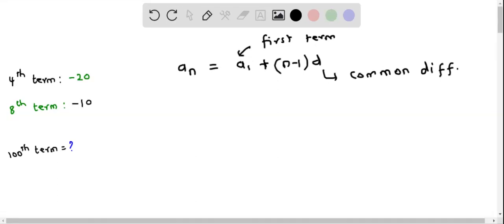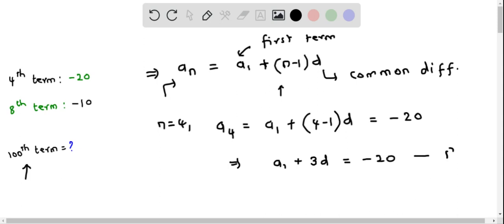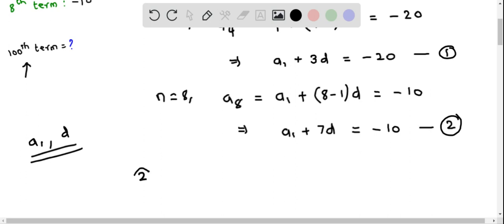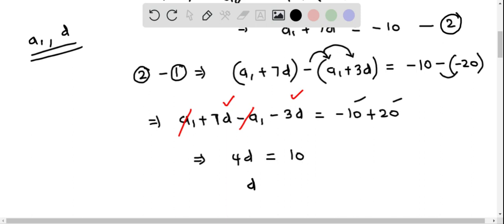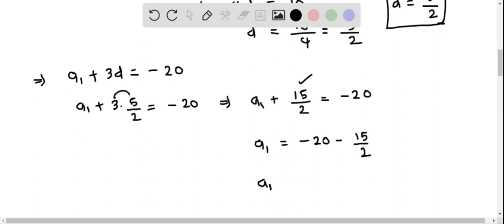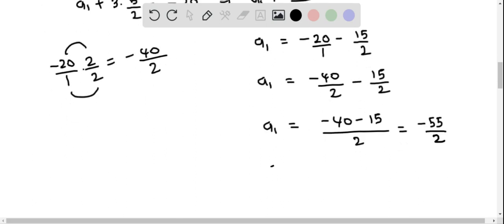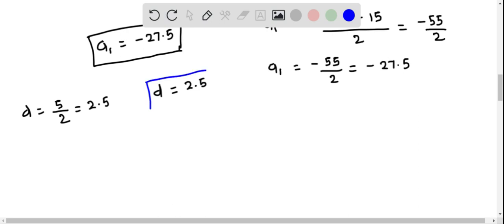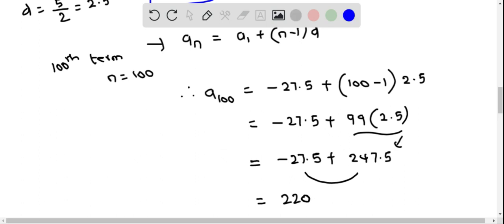Precalculus Determine 100th term of arithmetic sequence given 4th and 8th term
Determine 100th term of arithmetic sequence given 4th and 8th term